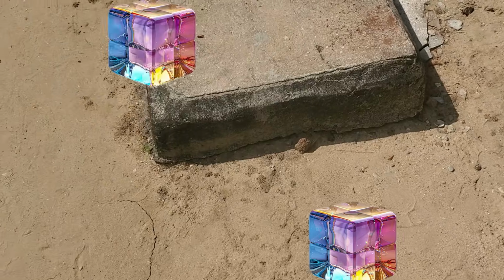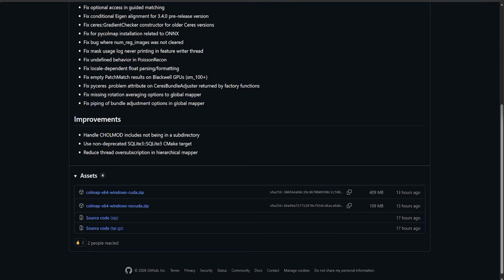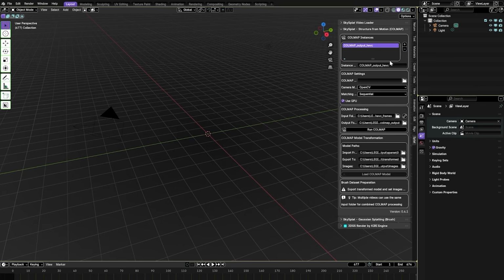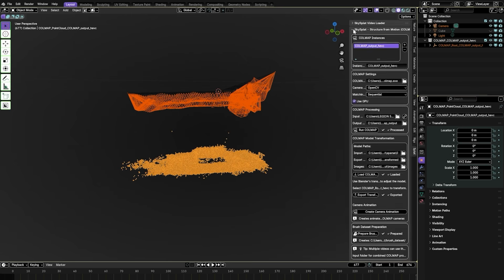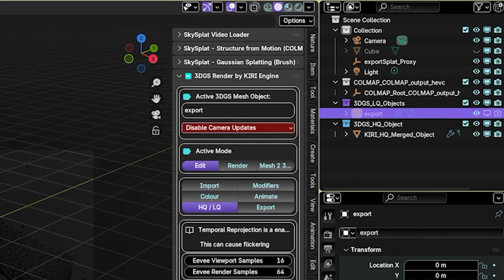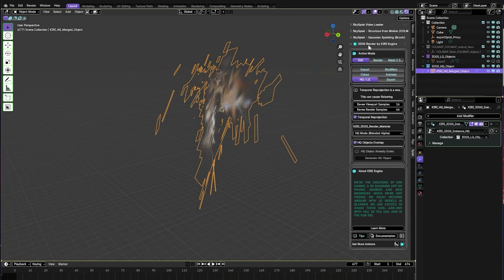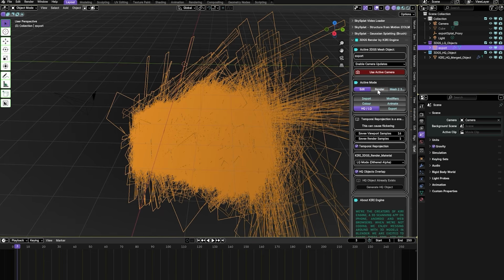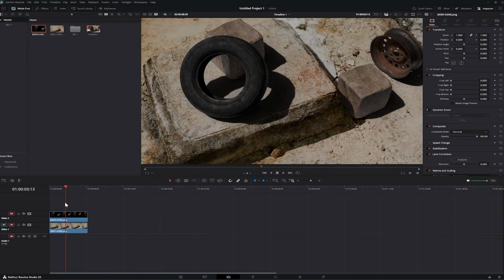Gaussian Splatting: turn videos/photos to 3d scenes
Turn any video into a photorealistic 3D scene using Gaussian Splatting in Blender.

In this video, I’ll show you how to take real footage and convert it into a fully explorable 3D environment using Gaussian Splatting inside Blender. No modeling. No guessing. Just your video… turned into something you can actually build VFX on top of.

If you’ve ever wanted to place objects into real footage properly, this is going to change how you work. We’ll cover:

Setting up SkySplat and 3DGS
Extracting frames and running COLMAP
Training the scene using Gaussian Splatting
Importing and rendering inside Blender
Adding VFX objects, shadows, and compositing

TIMESTAMPS:
0:00 Intro: The Power of Gaussian Splatting
0:45 Recording a Real Environment
1:00 Tools & Plugins (SkySplat, 3DGS & Colmap)
1:20 Installing Plugins (SkySplat 3DGS & Colmap)
1:55 Preparing Your Footage for Training
2:22 Running COLMAP
3:20 Training Your 3D Scene
4:10 Importing Splats into Blender
4:15 LQ and HQ Modes and Update Modes
6:10 Aligning Cameras
6:33 Final Render & Compositing Tips
6:58 Tips on Adding VFX Objects